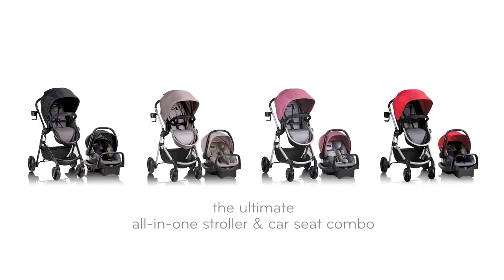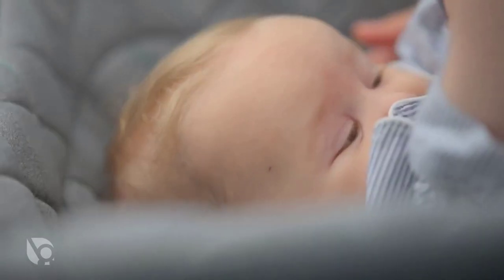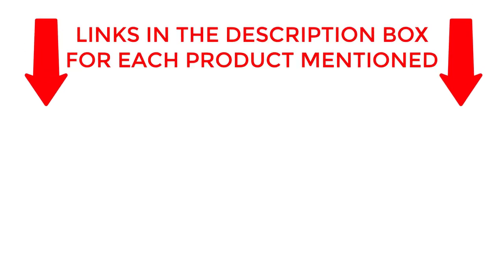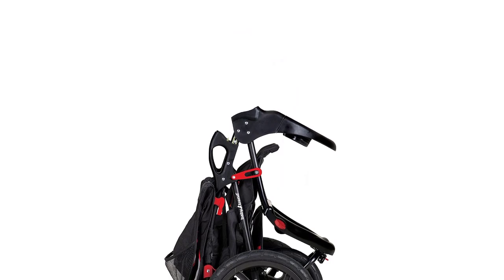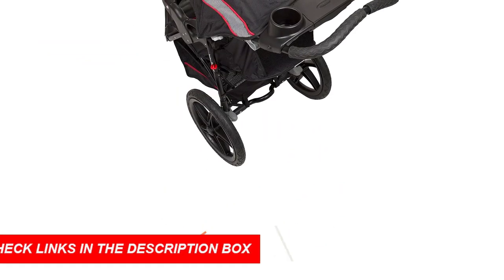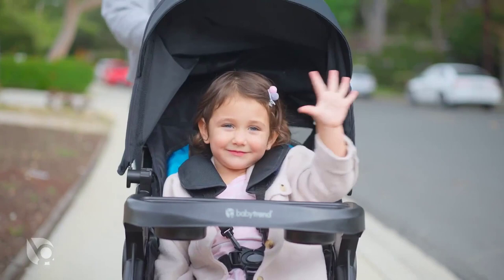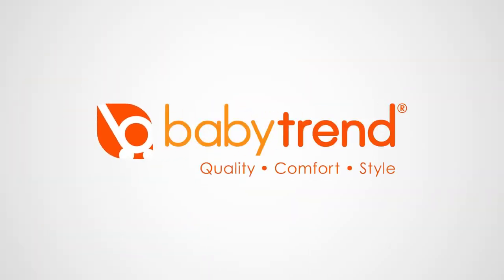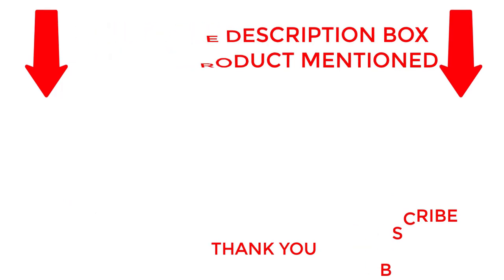Best Baby Trend Jogger Stroller of 2023: The Ultimate Choice for Active Parents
✔️Baby Trend Jogger Stroller 🔥 💥
~ Product Link ~
Welcome to our ultimate review and comparison video of the best baby trend jogger strollers of 2023! As parents, we understand the importance of finding the right stroller to keep up with our active lifestyle. In this video, we'll be taking a closer look at some of the top baby trend jogger strollers of the year, analyzing their features, design, and overall performance. Our aim is to help you find the ultimate choice for active parents, whether you're a seasoned runner or just love spending time outdoors with your little one. We'll cover everything you need to know about each stroller's safety, convenience, and style features so that you can make an informed decision when it comes to purchasing a stroller for your family. So, if you're looking for the best baby trend jogger stroller of 2023, look no further!